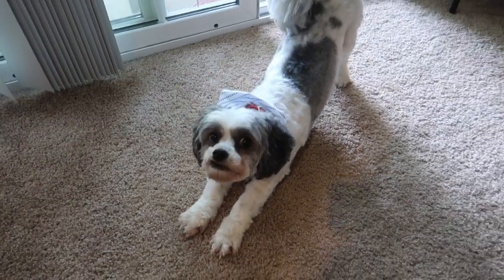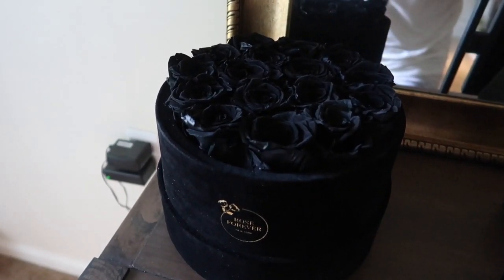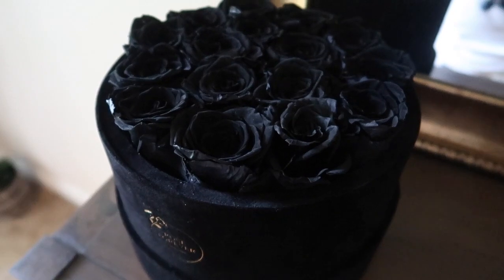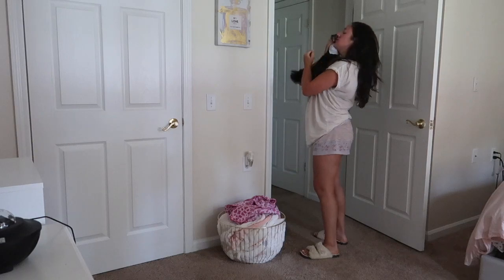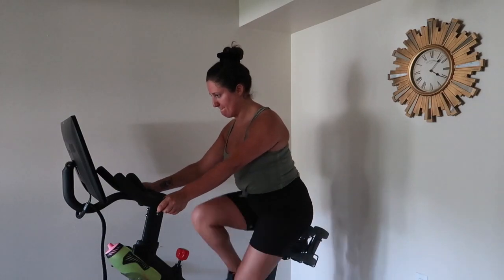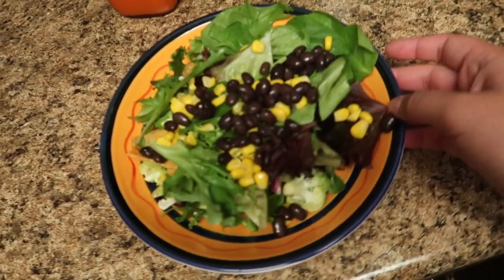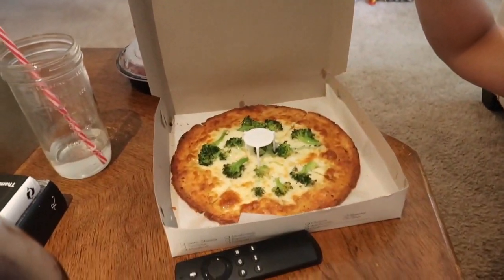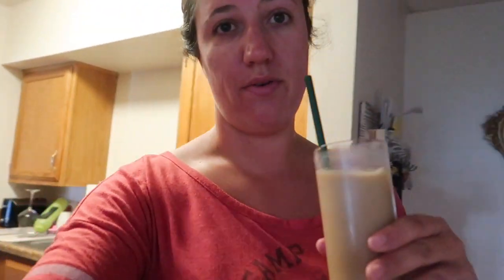DAY IN THE LIFE 2020 | FEMALE POLICE OFFICER | STEFANIE ROSE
In today's video I will be sharing with you Rose Forever. Rose Forever are eternity roses that last up to a year! As a female police officer I think it's important to have days where you can relax. I'm so happy that I am finally a day shift police officer! It makes life a little easier. Thank you ALL SO MUCH for the love and support. I beyond appreciate EACH and EVERY ONE OF YOU! Enjoy! xo Stefanie Rose

$AVE MONEY:
○Liquid IV:

My bouquet - Passion Round Black

•  Rose Forever is a company based in New York, specialized in handcrafted Eternity roses arrangements - made of 100% natural fresh flowers, that will last at least 1 year!

•  They can be offered as a heartfelt gift for decoration purposes or on any given occasion – Anniversary, B-Day, Mother’s day, Valentines’ day, etc.

•  Our products are made with the best quality preserved roses on the market at a significantly lower price compared to our competitors.